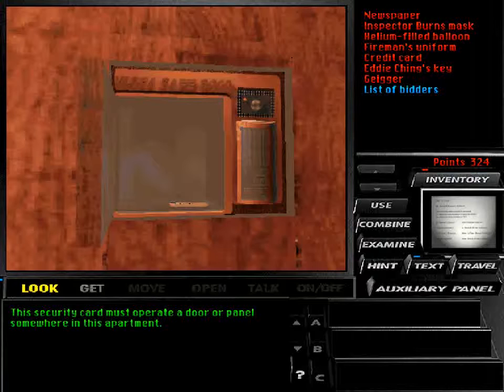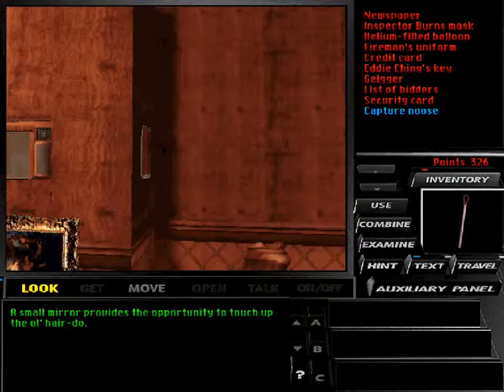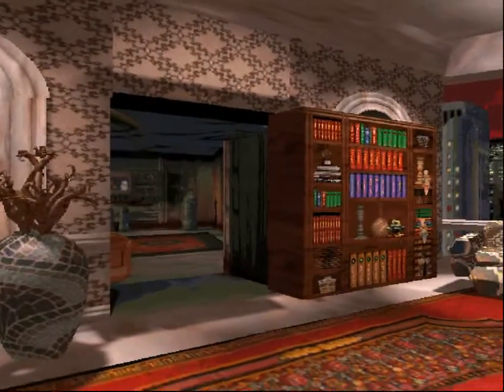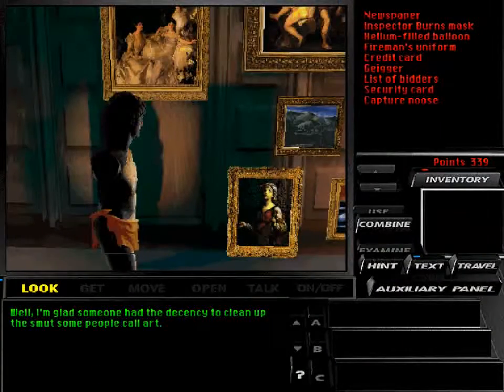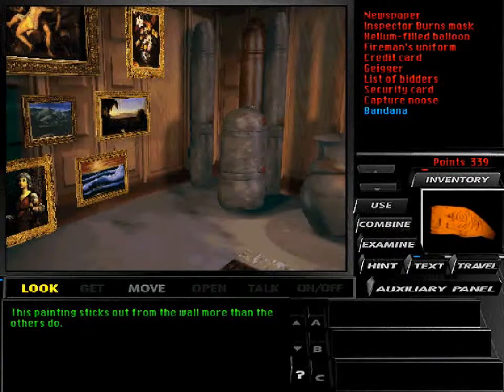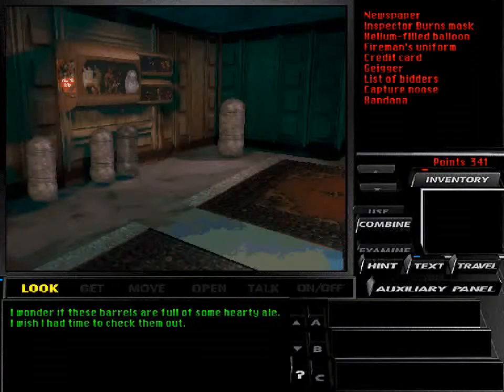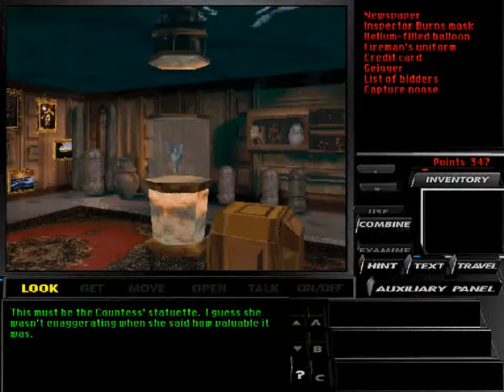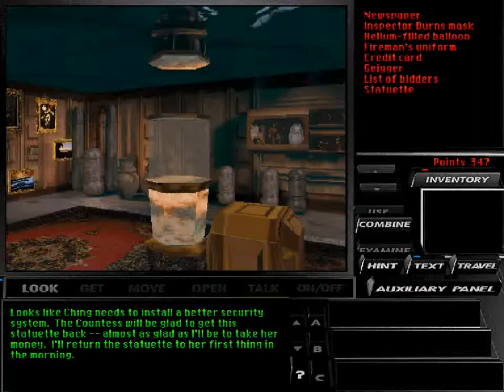Tex Murphy: Under a Killing Moon - 04 Day 2 Goose Eggs And Hamm 05 Getting the statuette